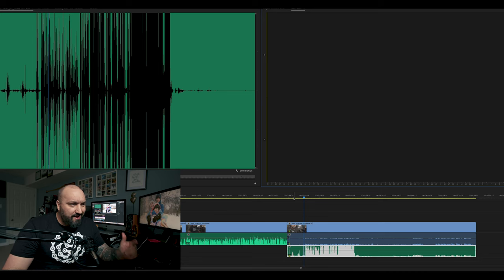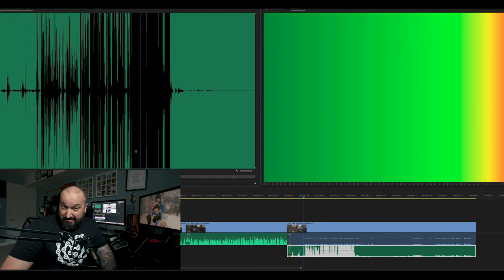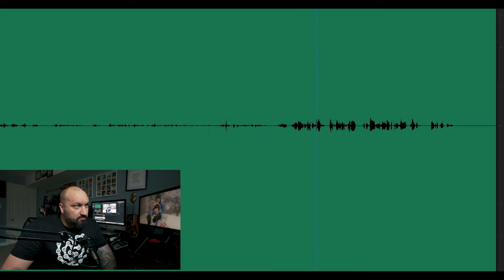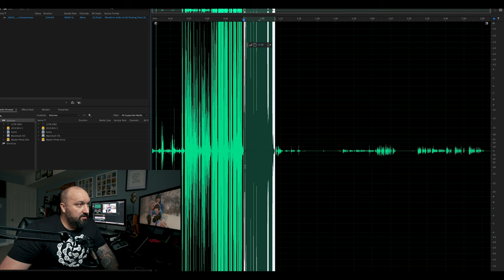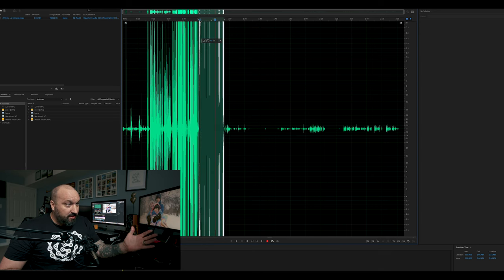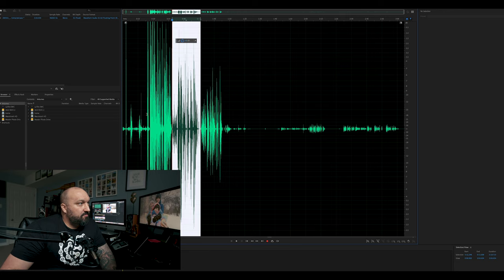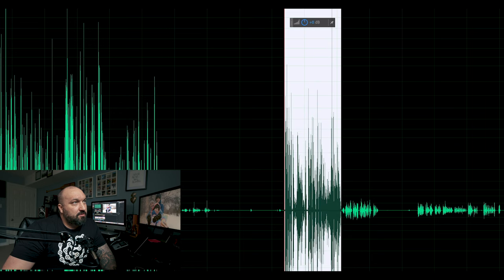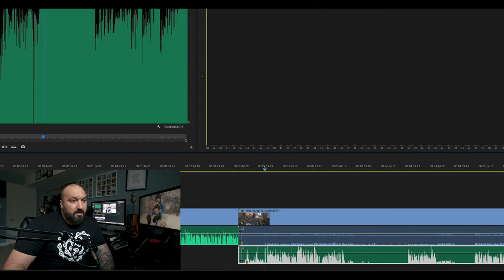32 Bit Float Audio BLEW MY MIND!!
I this video I show you the magic of 32bit float audio, how to work with it and how it can save you!